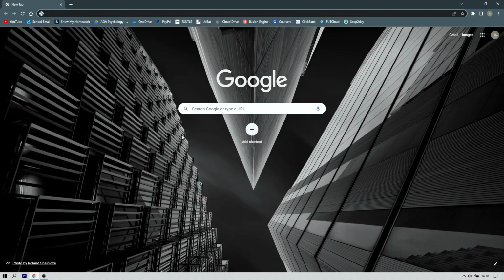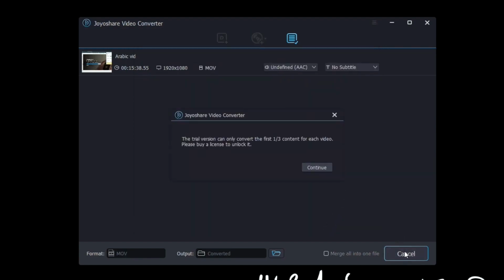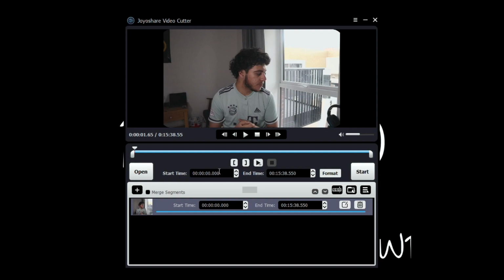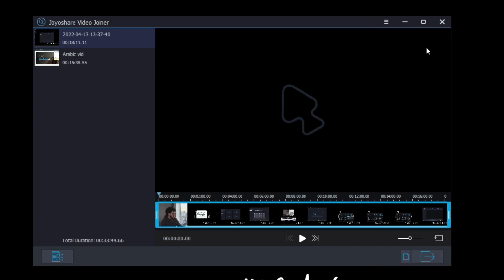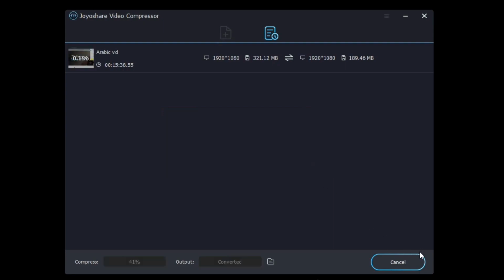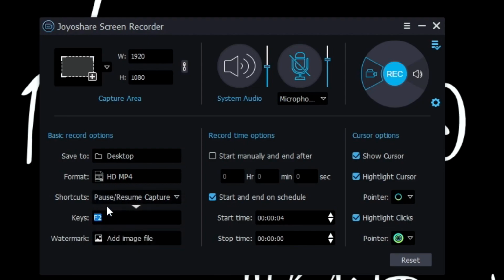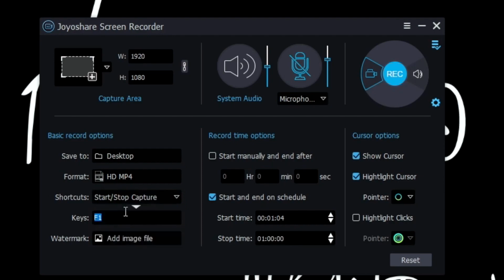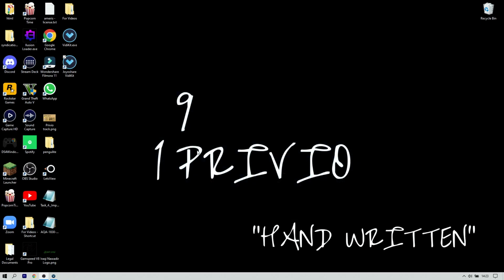Great screen recorder for beginners [ JoyoShare VidKit ] by Ali Ameri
In this video, I show you a Great screen recorder for beginners. It is JoyoShare VidKit.

This software is  a much simpler and less complex software than other recording software's out there such as OBS Studio.

Joyoshare Software also comes with additional features such video compression, video converter and also video cutter.

When it comes to this Great screen recorder Joyoshare VidKit is so useful for  people who want to record videos for themselves to put out on platforms for people to view and also useful for people who want convert video formats and also compress videos.

Your level of success in achieving the results claimed in this video will require hard work, experience and knowledge. We have taken reasonable steps to ensure that the information in this video is accurate, but we cannot guarantee that the websites mentioned in this video are error-free.
You expressly agree not to rely on any information contained in this video